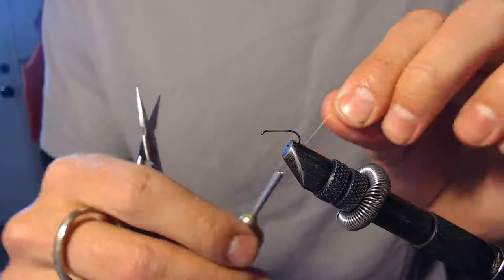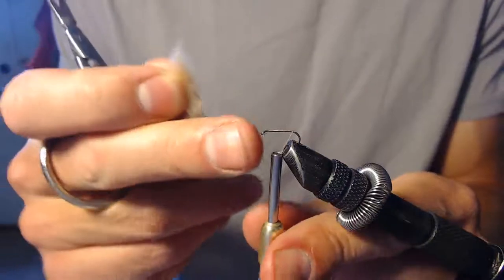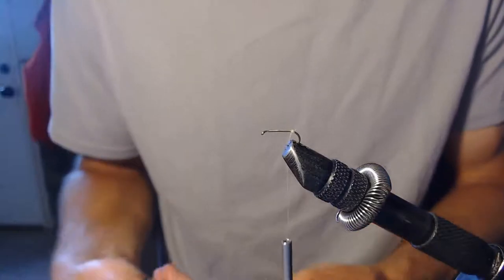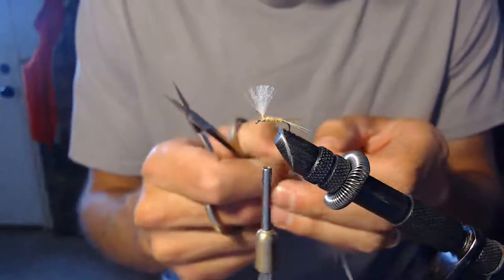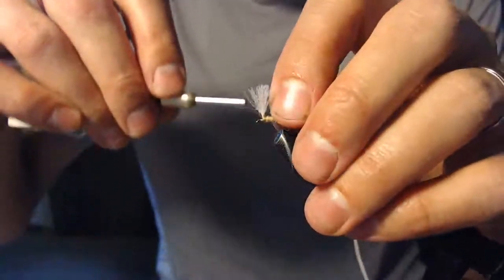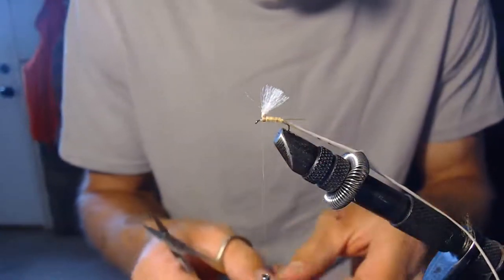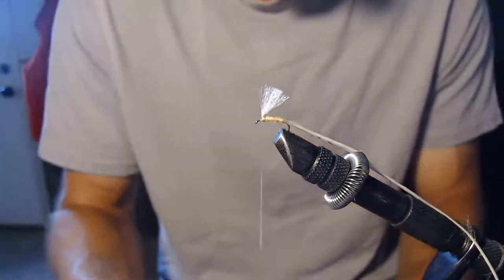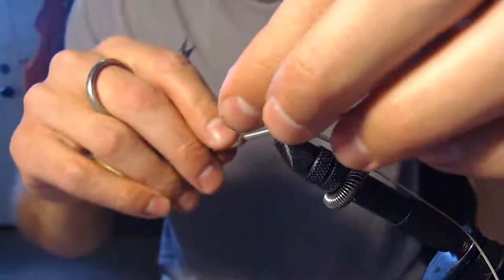PMD dry fly (Pale Morning Dun) How to tie a pmd mayfly dry fly for fly fishing mayfly hatches.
This is a Pale Morning Dun (PMD) dry fly.  I prefer to use the poly yarn for the dry fly post of the PMD because it helps it float better and provide better visibility.  The PMD is a great mid-morning fly.  I will often trail this dry fly behind a larger attractor pattern.  Somewhat simple tie and can be tied in various sizes.